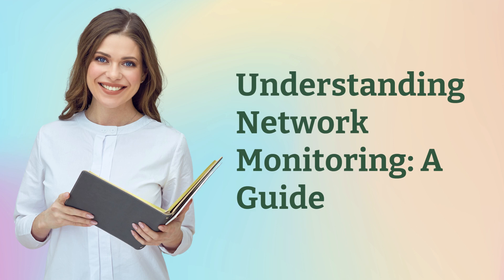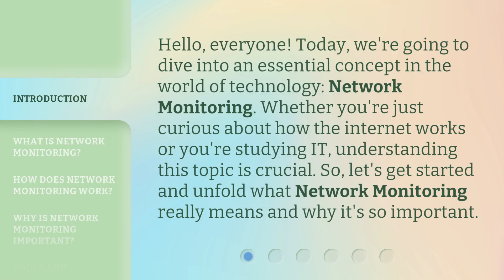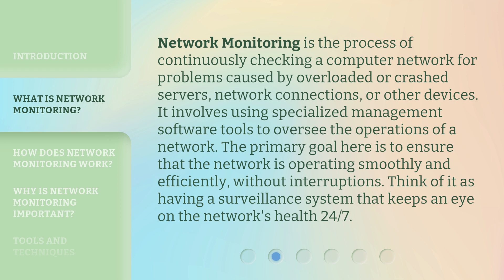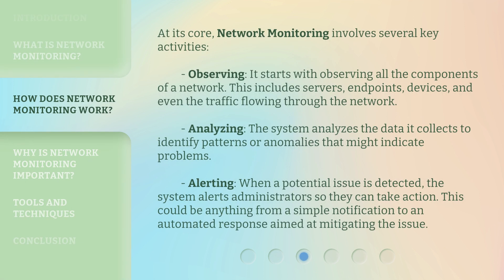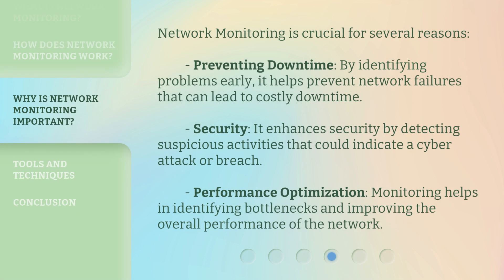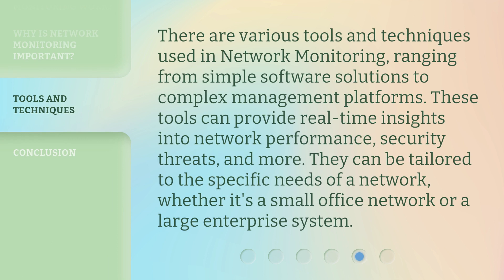Understanding Network Monitoring: A Guide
Unlocking the Power of Network Monitoring: A Comprehensive Guide • Discover the ultimate guide to network monitoring and harness its full potential. Gain insights into optimizing network performance, identifying vulnerabilities, and ensuring seamless operations. Stay ahead of the game with this comprehensive video guide!

00:00 • Introduction - Understanding Network Monitoring: A Guide
00:31 • What is Network Monitoring?
01:05 • How Does Network Monitoring Work?
01:47 • Why is Network Monitoring Important?
02:19 • Tools and Techniques